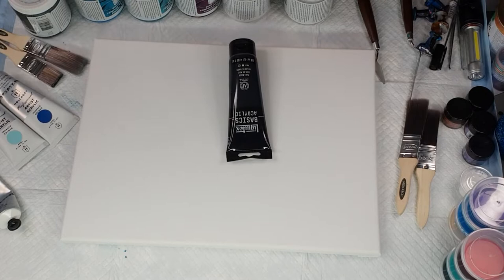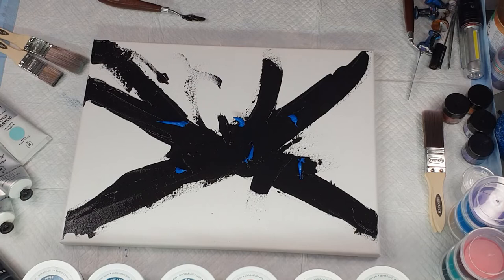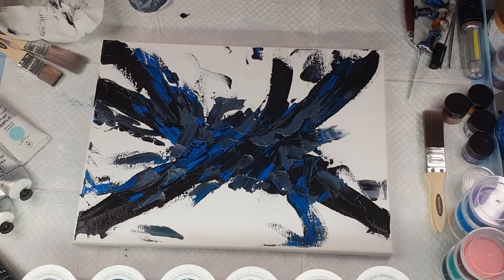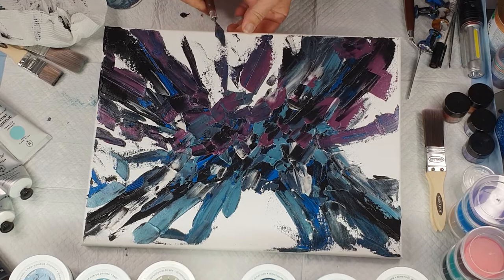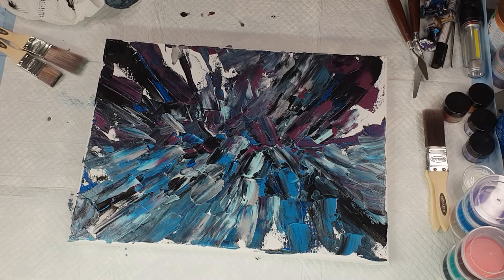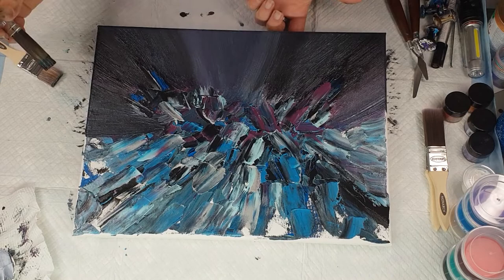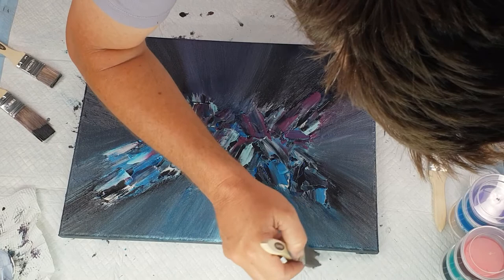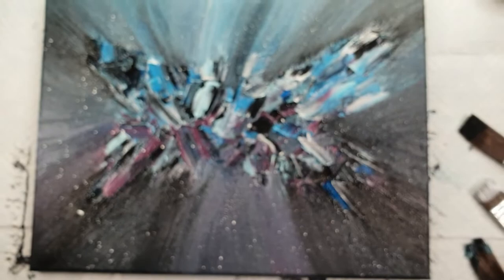#312 - abstract pallet knife and brush metallic artwork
i used metallics in this one for some shimmer , they worked out great
this art style looks like a mess at first but when you do the brush strokes it all comes together well and looks great
decoart americana decor texture paints pewter, aquamarine, pearl, plum, deep turquoise, silver
holcroft professional cerulean blue hue, whitsundays ( pale blue )
liquidex basics mars black